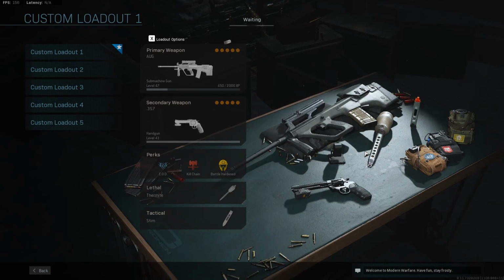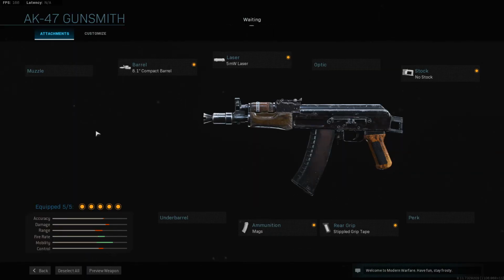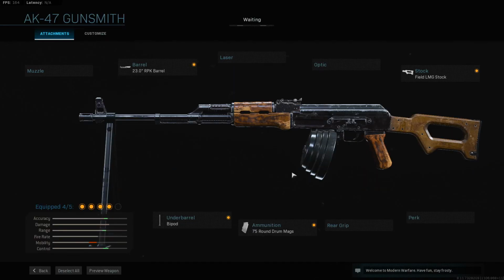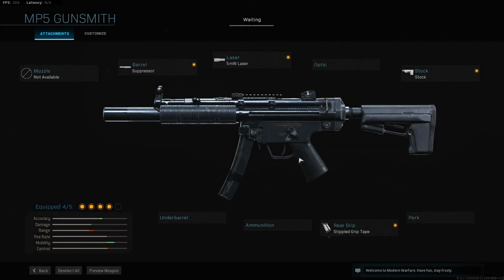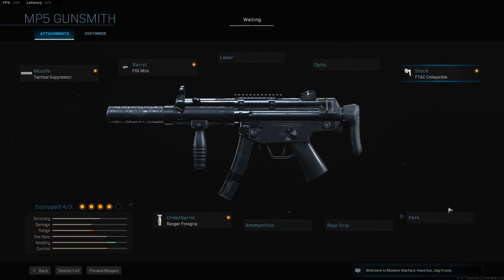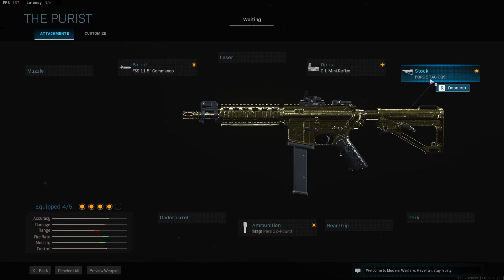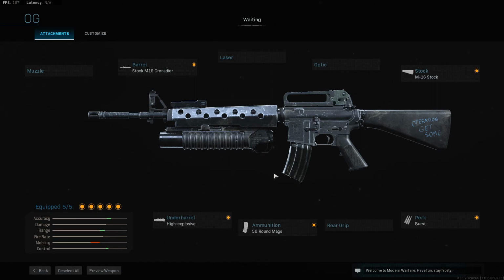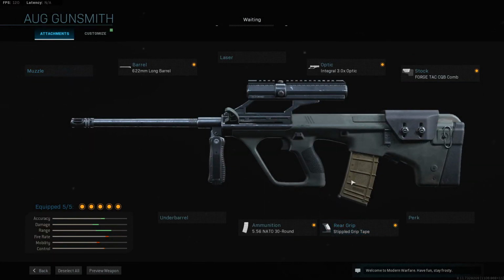7 Hidden Weapon Variants in Modern Warfare!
These are 7 Hidden Weapon Variants in Modern Warfare!

In this video, we're taking a look at some of the Best (and worst) Hidden Weapon Variants in Modern Warfare! These include the AK47, MP5, M4A1 and AUG Variants! Let me know of your Favourite Weapon Variant in the Comments Below!